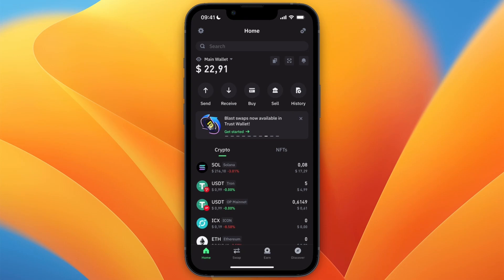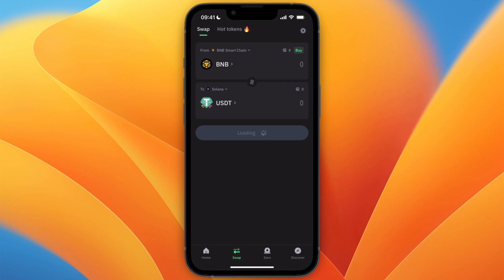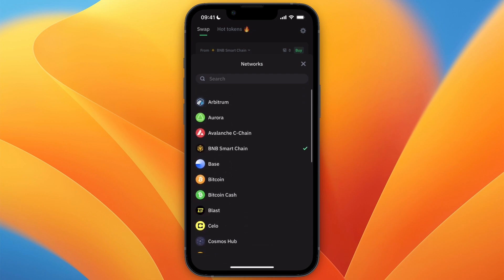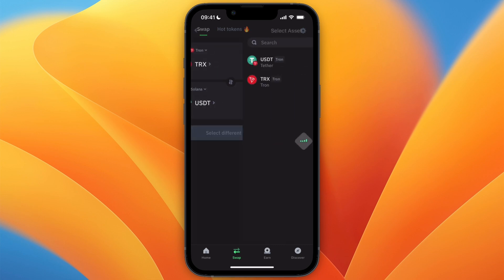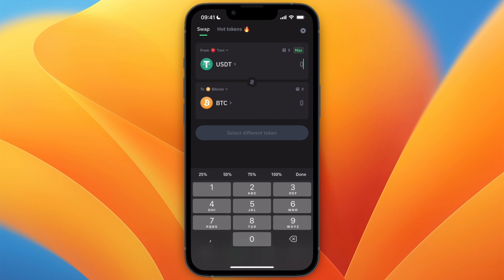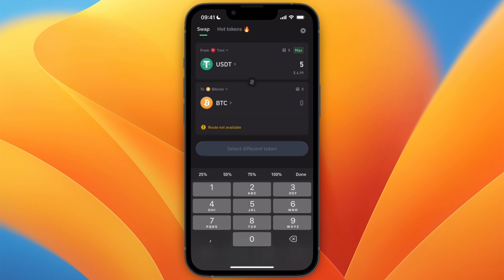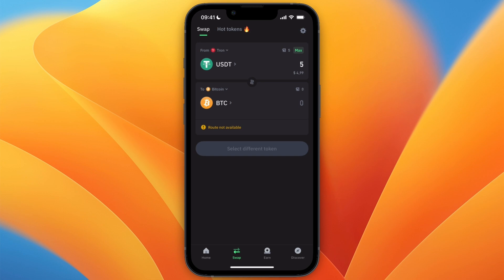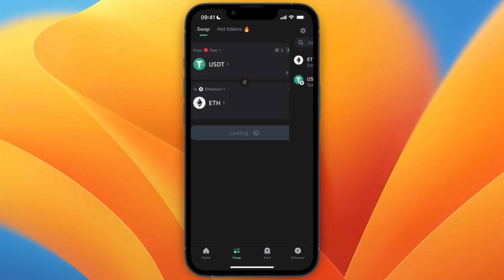How to Swap USDT to Bitcoin on Trust Wallet - Step by Step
In this video I'll show you how to Swap USDT to Bitcoin on Trust Wallet.